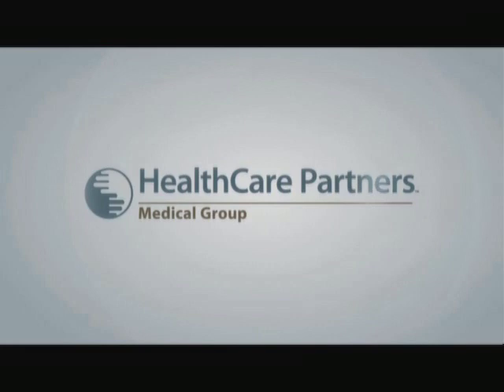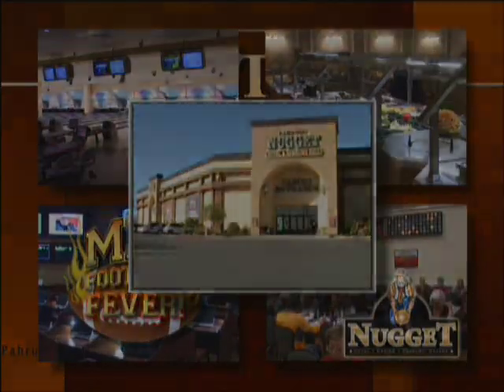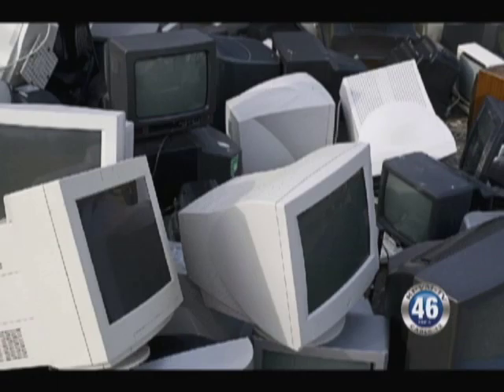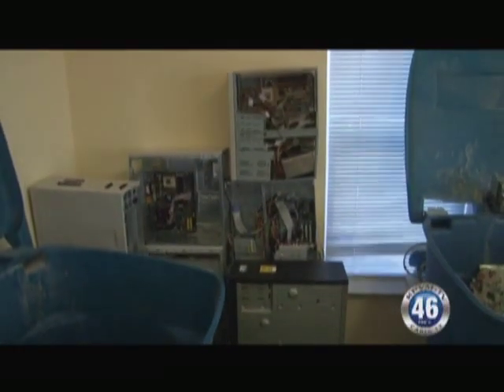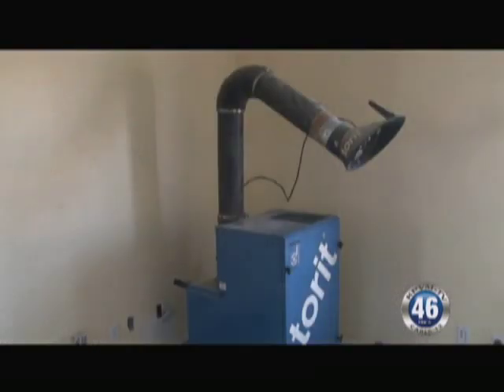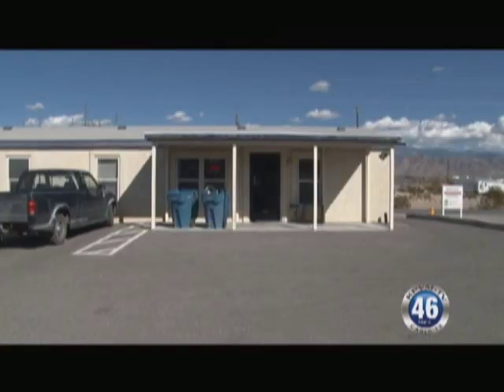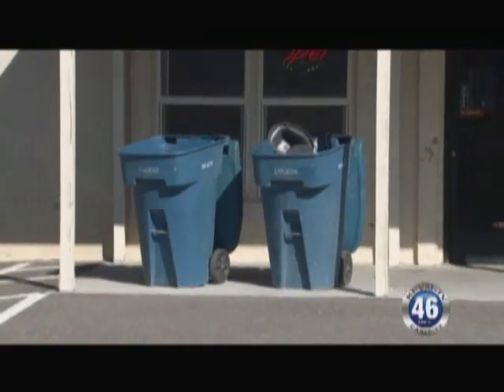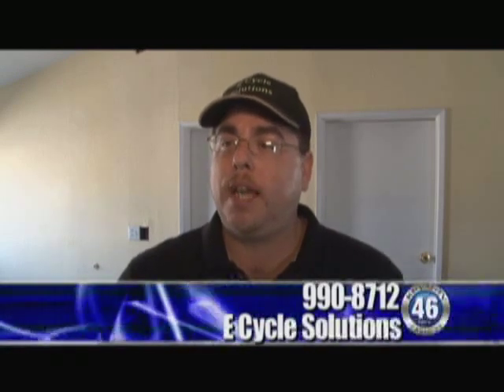02/03/2012 E-Cycle Solutions Recycle & Reuse.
E-Cycle Solutions Recycle & Reuse.